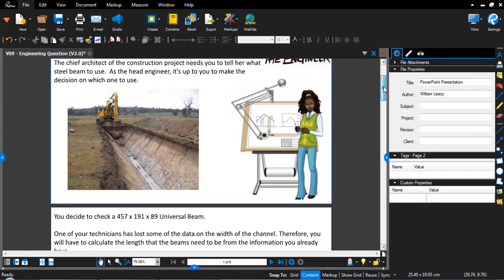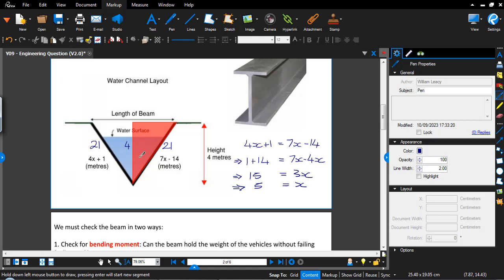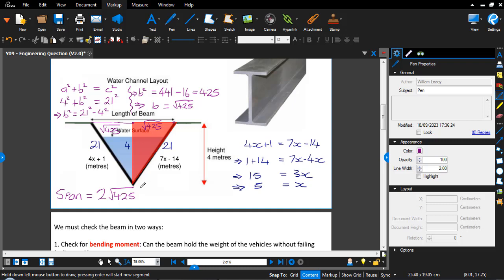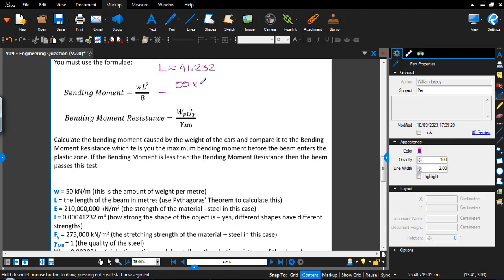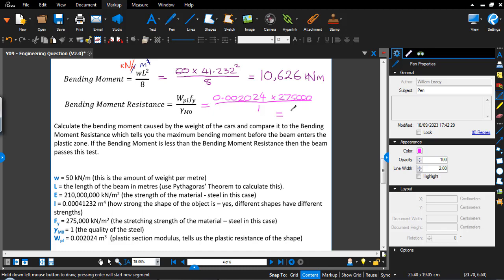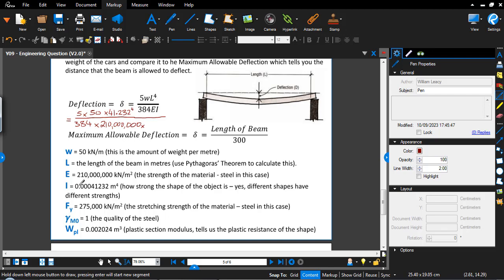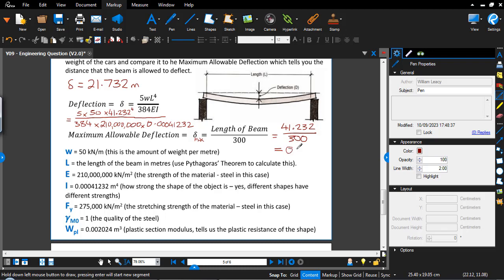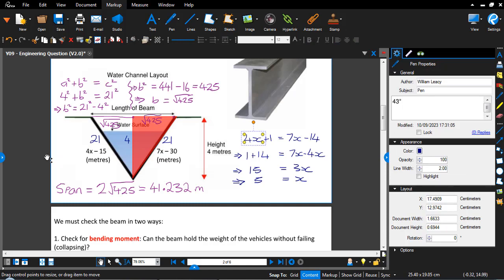Y09 - Maths Engineering Question V1.0 (Solutions)